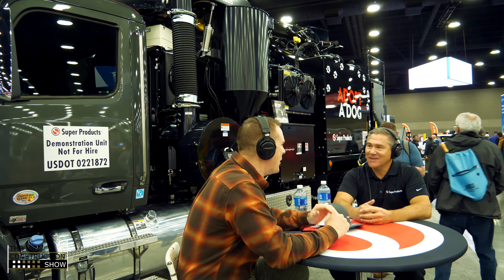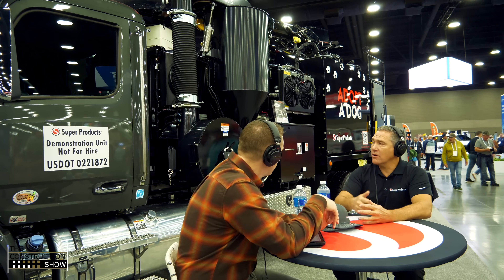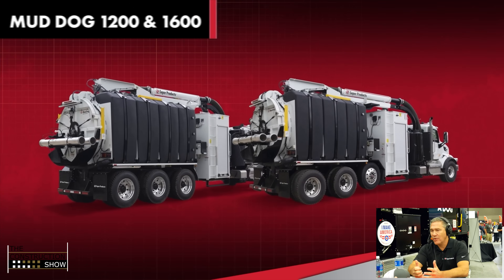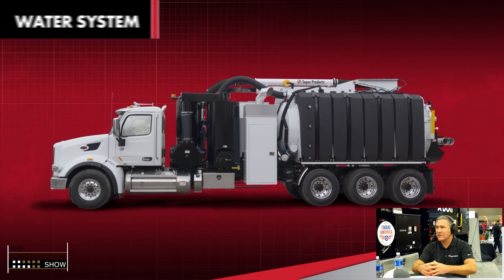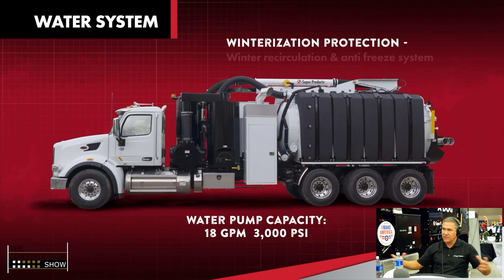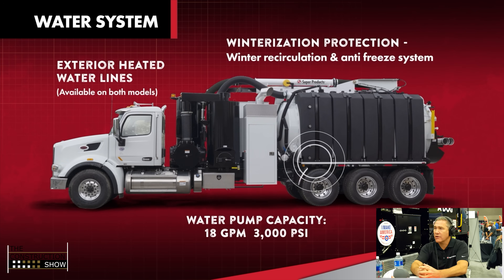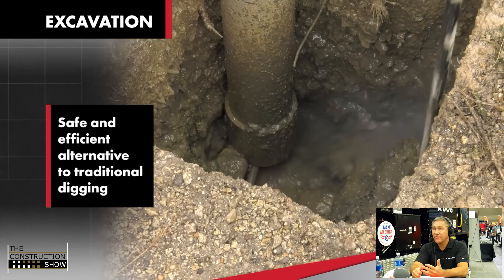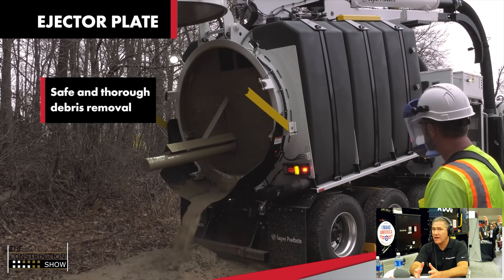Why is Mud Dog® Replacing Digging in Cities? ft. Super Products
Michael Reis from Super Products demystifies hydro excavation. He breaks down how a powerful Mud Dog® Vacuum Excavator uses water and immense air flow to safely expose underground utilities without the risk of damage. Learn why major construction projects, refineries, and even city ordinances are now requiring this method to prevent costly strikes and ensure crew safety.

Michael explains the different truck sizes and their applications, from compact urban utility locates to large-scale pipeline jobs. This technology is revolutionizing how we dig, making it safer and more precise than ever before. If you work in construction or are just fascinated by heavy machinery, you need to understand how this works.

Connect with Super Products:
🔸 Guest Speaker: Michael Reis | VP of Sales